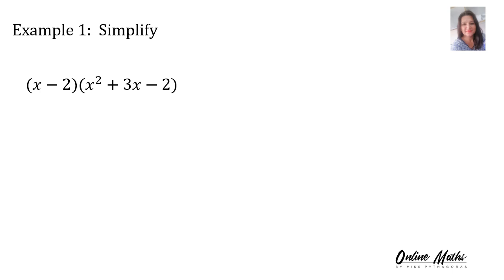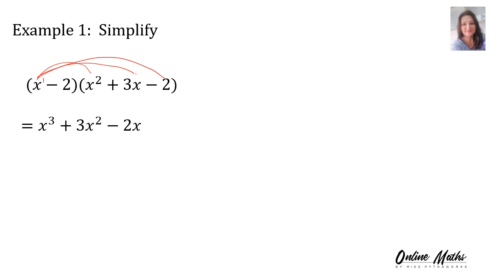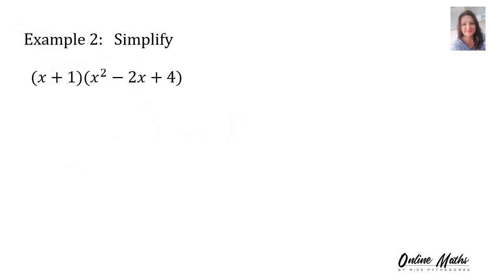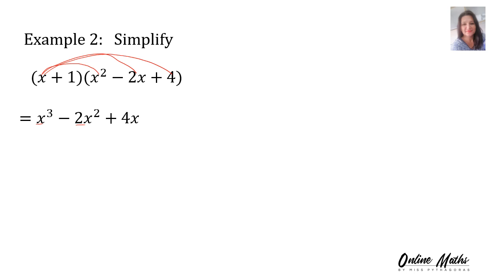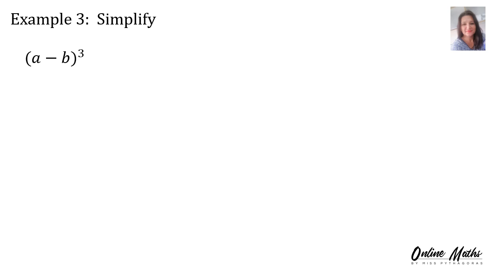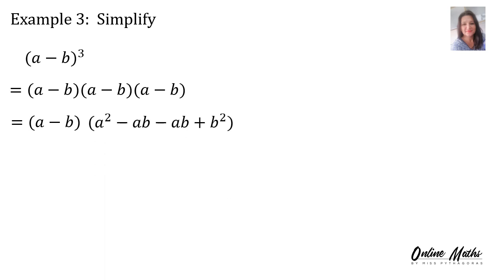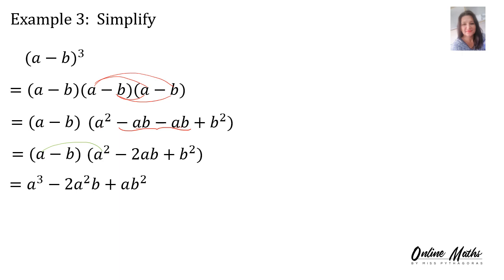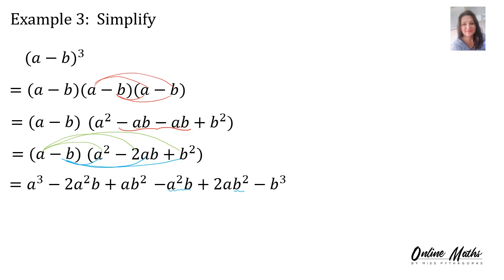Algebra - Algebraic Expressions Grade9: L6 Multiply a binomial and trinomial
**In this video I explain the following content:** How to multiply a binomial and trinomial in Algebra.

In this Playlist of 6 videos, I will explain all the important concepts and methods which will help you to understand Algebraic Expressions in Grade9.

The topics that I will explain in this video series are:
-Lesson1 Revision of Grade 8 Algebraic Expressions
-Lesson2 Product of 2 Binomials
-Lesson3 Square a Binomial
-Lesson4 Mixed Examples on Algebraic Expressions
-Lesson5 Division and Powers in Algebra
-Lesson6 Multiply a Binomial and Trinomial

I discuss everything which will help you to understand the topic of  Algebraic Expressions in grade 9.  You will also find comprehensive Playlists on my channel, on all the Algebra, Geometry, Measurement, Triangles and Data handling. In fact you will find the whole syllabus.